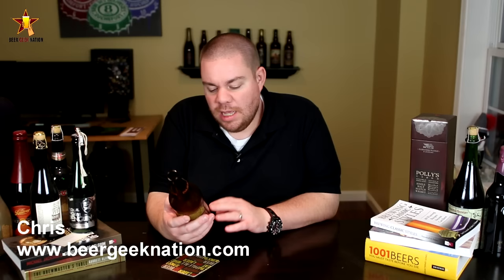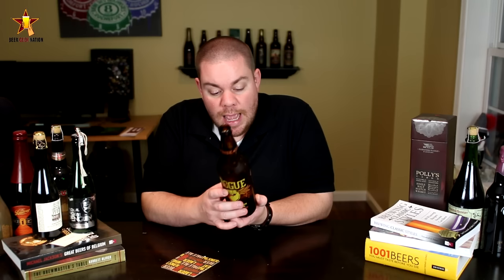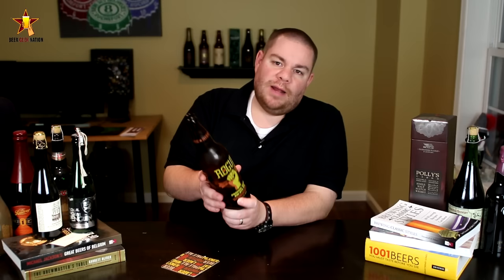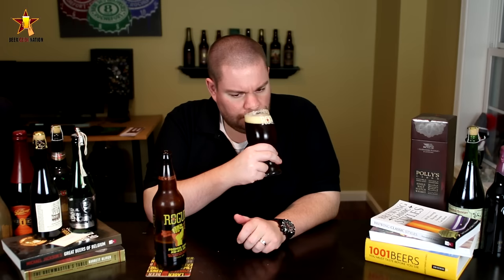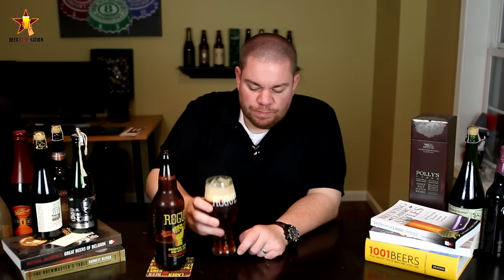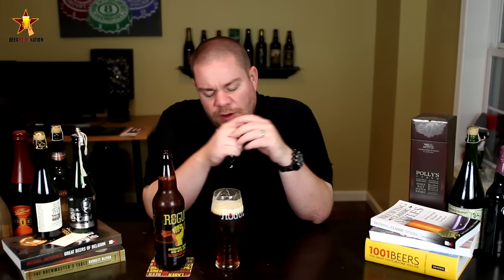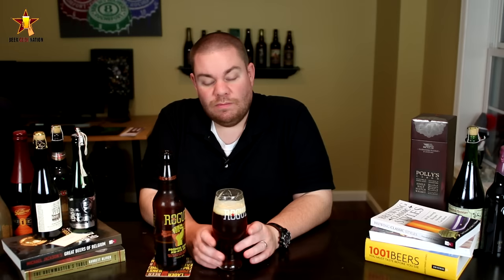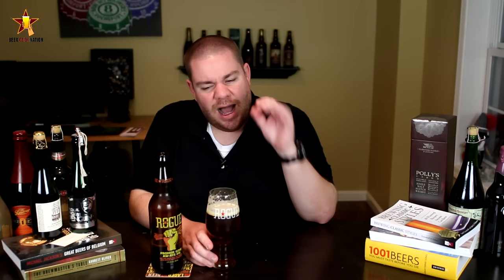Rogue Promise Gone-Aw-Rye IPA | Beer Geek Nation Craft Beer Reviews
Rogue Promise Gone-Aw-Rye IPA
Rogue Ales
7.5% ABV

TASTING NOTES: This red rye IPA has a subtle kick from the Rogue Farms rye up front, full malt body throughout, and plenty of hops in the finish. We all enjoyed it and know you will too.
11 INGREDIENTS: 2-Row, Munich, Rogue Farms Dream Rye, 40, C75 & C120 Malts; Rogue Farms Liberty Hops, Centennial & Simcoe Hops; Free Range Coastal Water & Pacman Yeast.
RED RYE IPA BREWED WITH ROGUE FARMS DREAM RYE